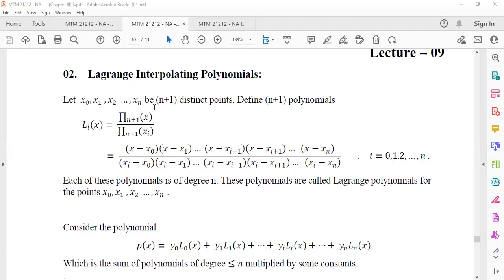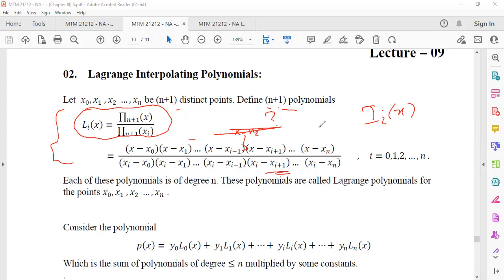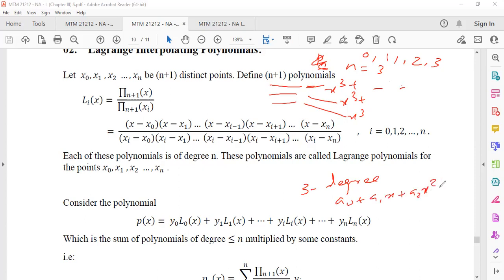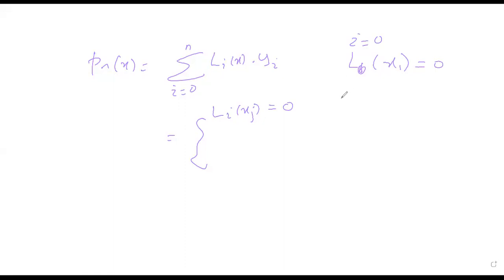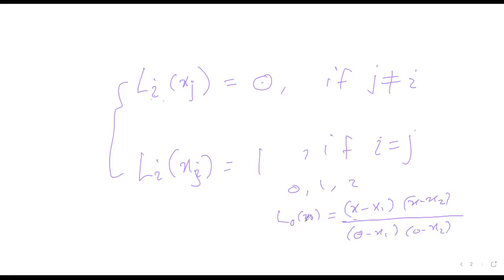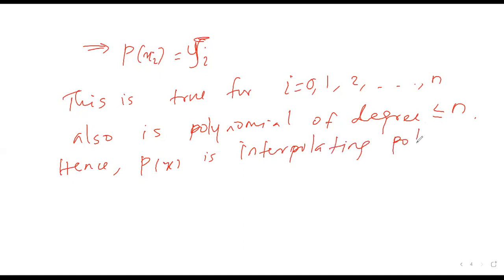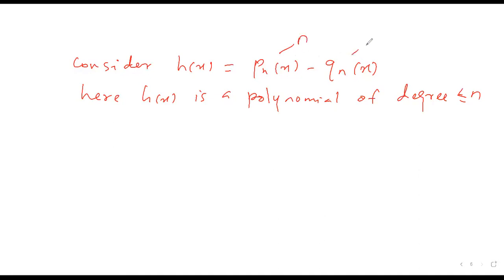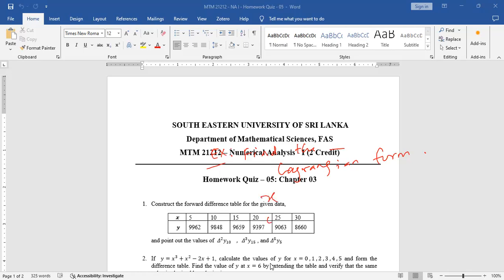NA - I - Lec - 09 (2)